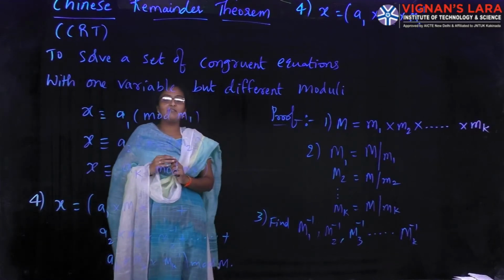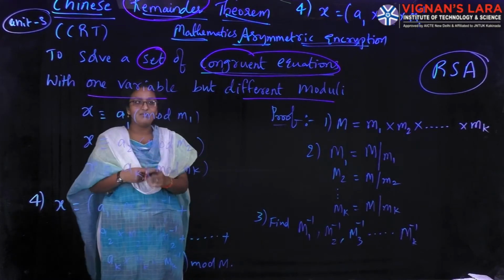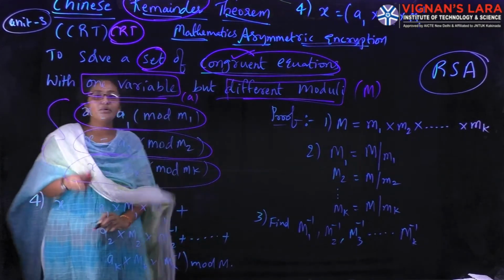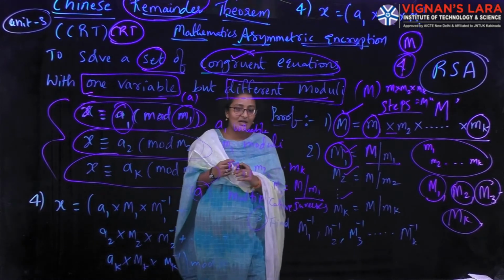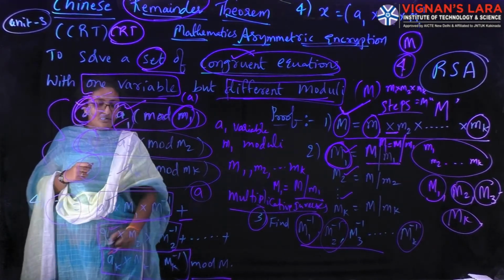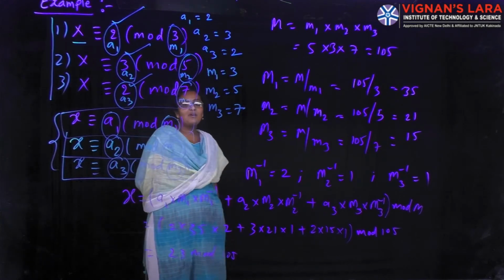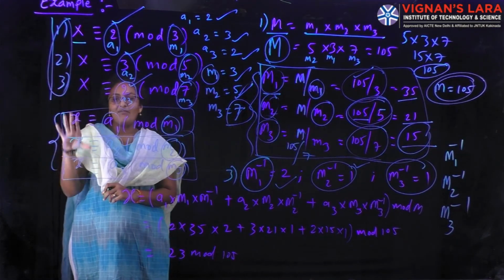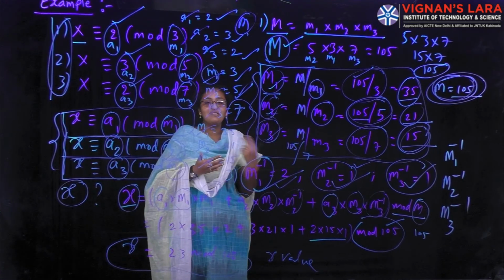Chinese remainder theorem